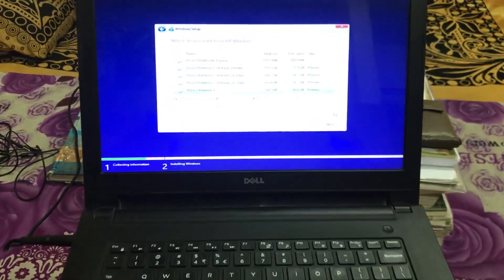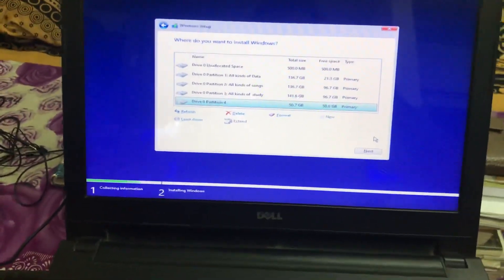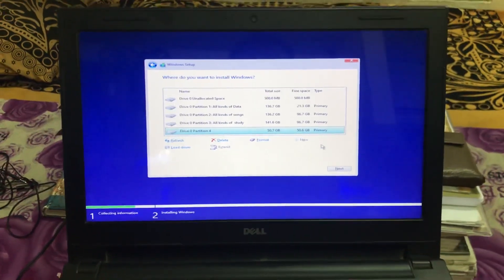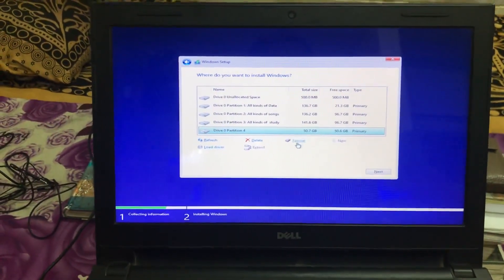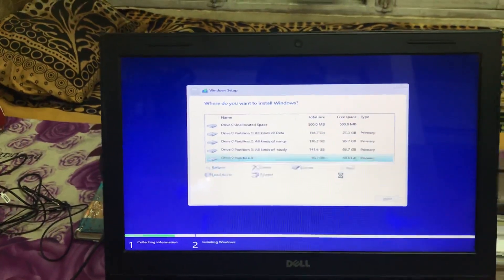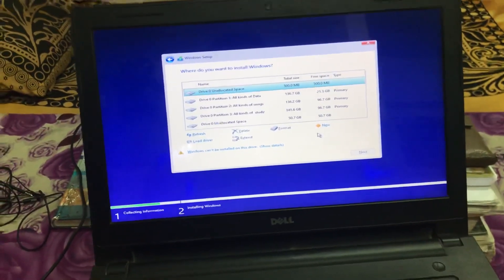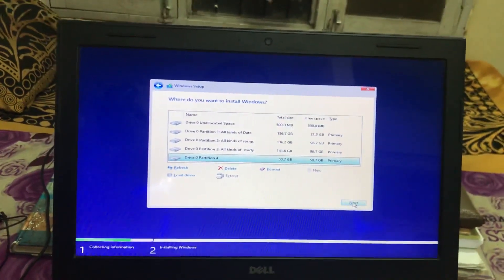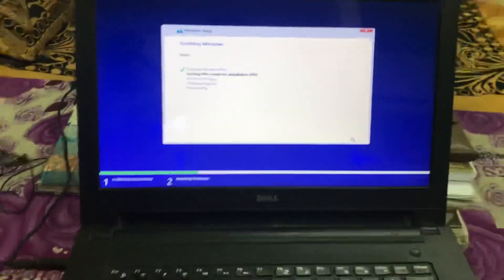Computer Windows -How To Extend or Reset Trial Period of Any Software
Computer Windows -How To Extend or Reset Trial Period of Any Software,Best Way To Make Trial Software Last Forever and it works